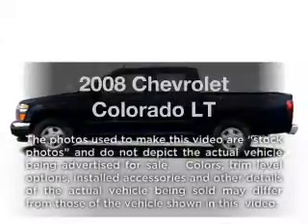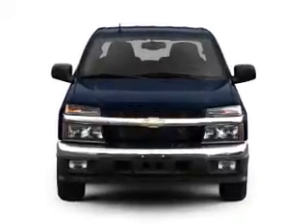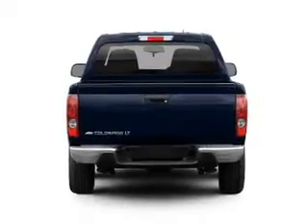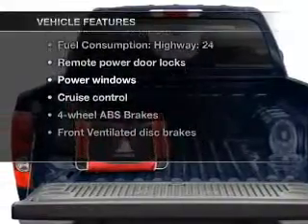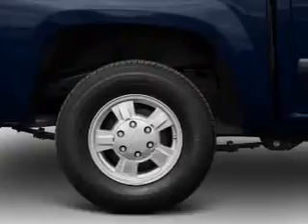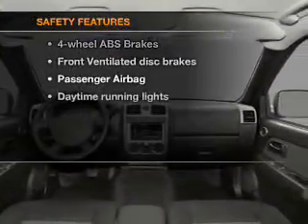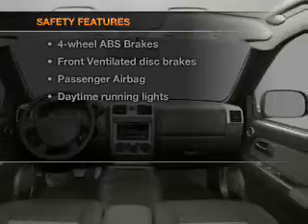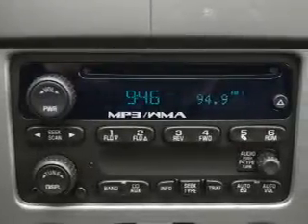2008 Chevrolet Colorado - Stafford TX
Year: 2008
Make: Chevrolet
Model: Colorado
Trim: LT
Engine: 2.9 liter inline 4 cylinder 16 valve
Transmission: 4-Speed Automatic
Color: Silver Birch Metallic
Mileage: 63456
Address:
12053 Southwest Freeway